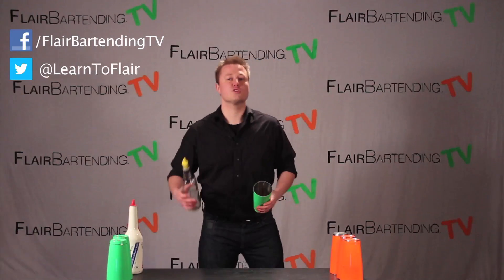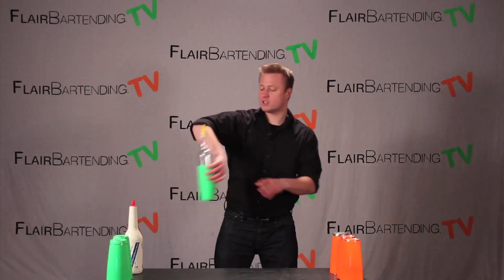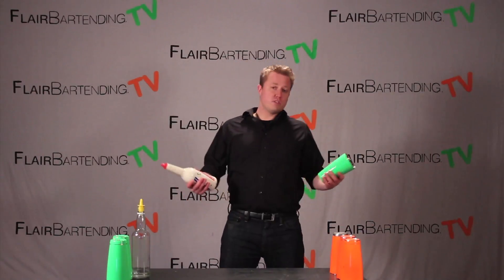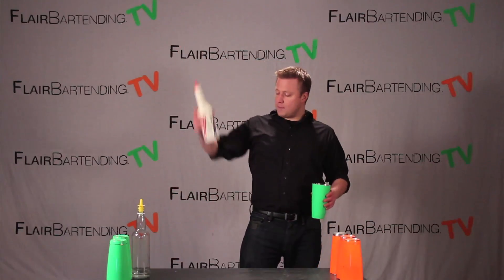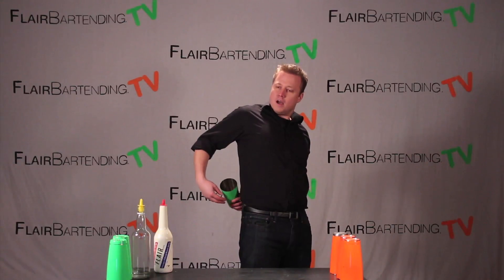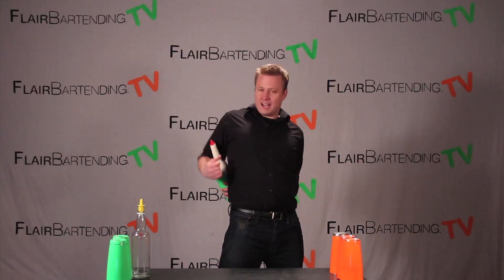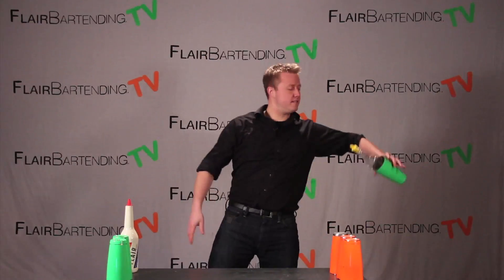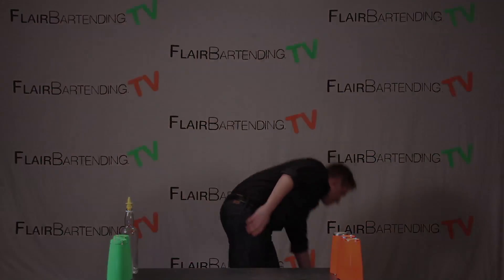Flair Bartending TV Lesson 75: Hip Nest